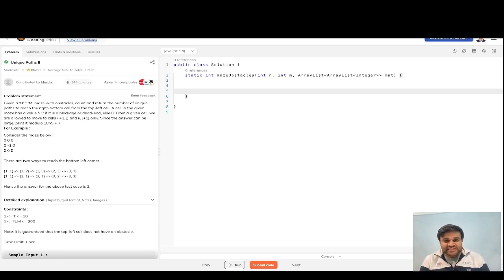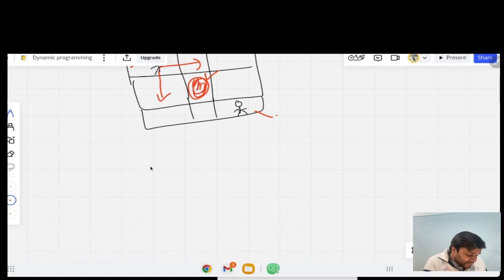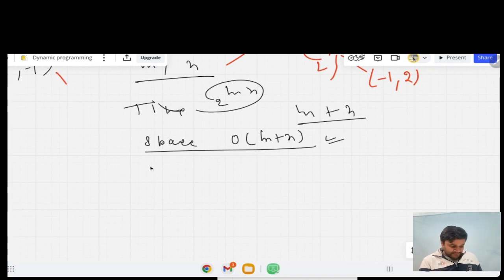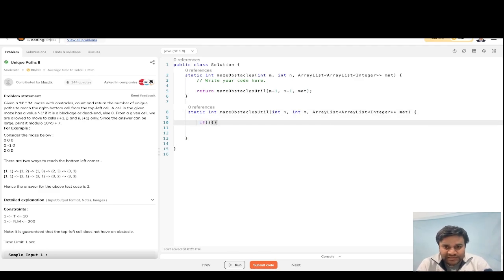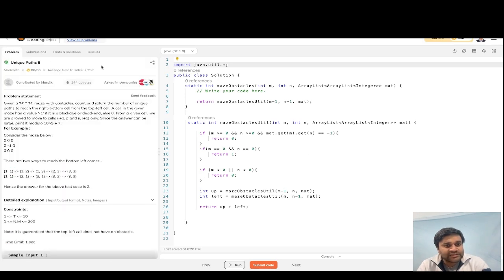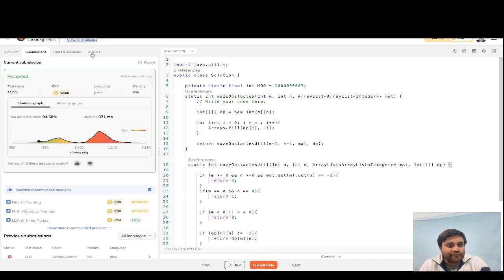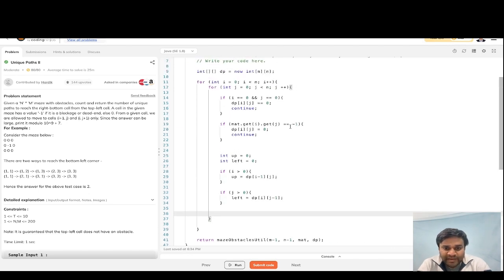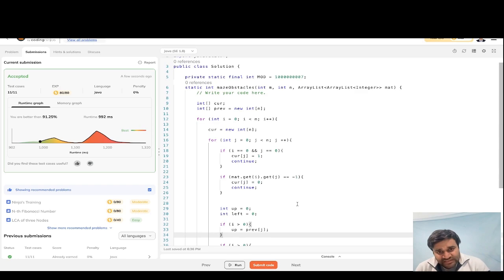Unique Paths II | Solving Maze with Obstacles using Dynamic Programming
In this video, we solve the 'Unique Paths II' problem where a maze contains obstacles. We'll use dynamic programming to find the total number of ways to reach the bottom-right corner while avoiding blocked cells. This problem is commonly asked in coding interviews, and we'll explain it step-by-step using both memoization and tabulation techniques. Perfect for anyone preparing for interviews or enhancing their dynamic programming skills.